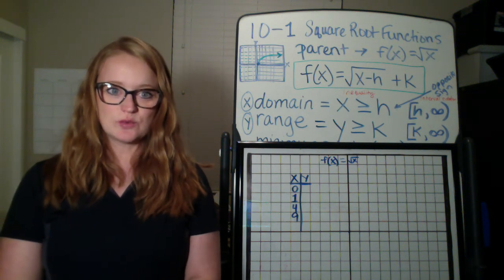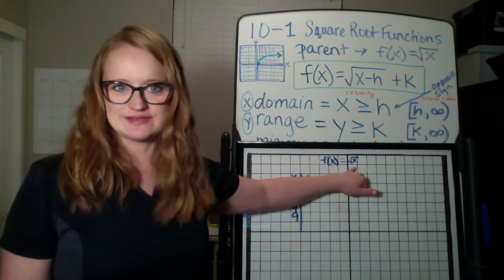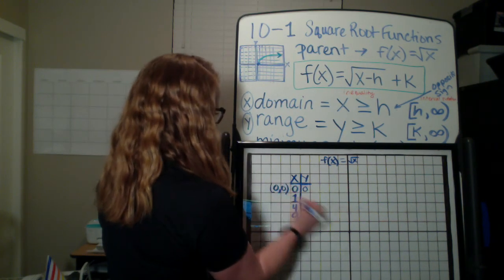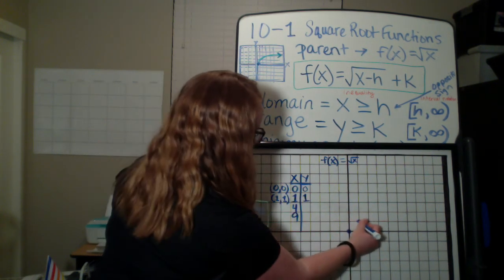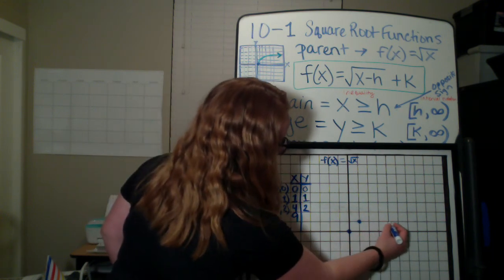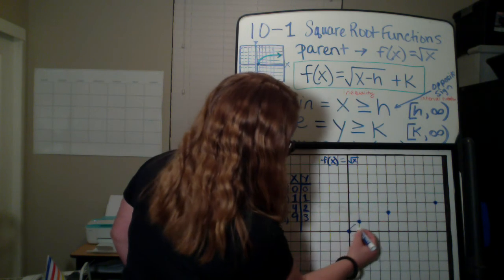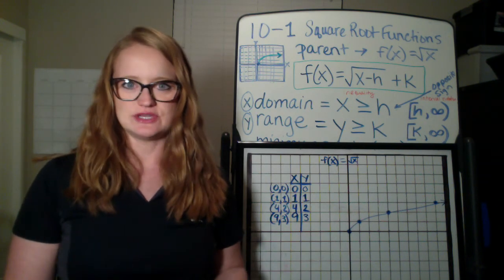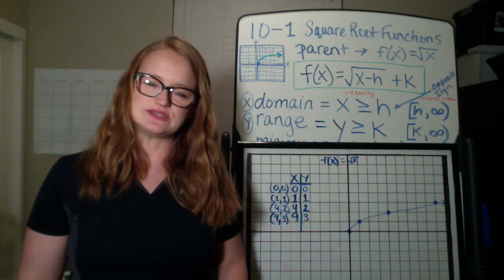10-1 Graphing the Parent Square Root Function